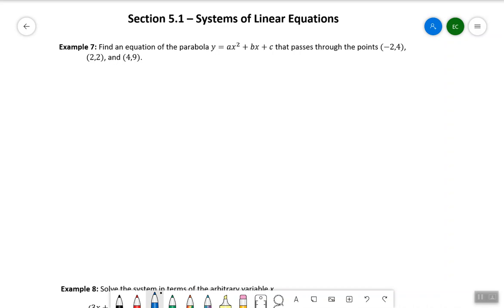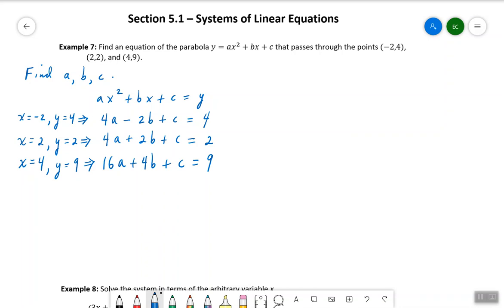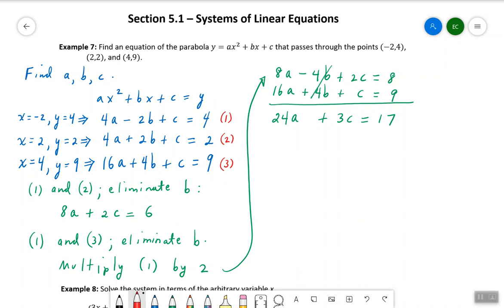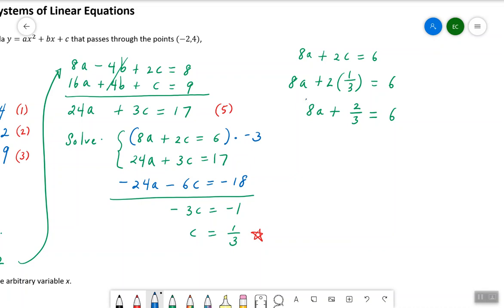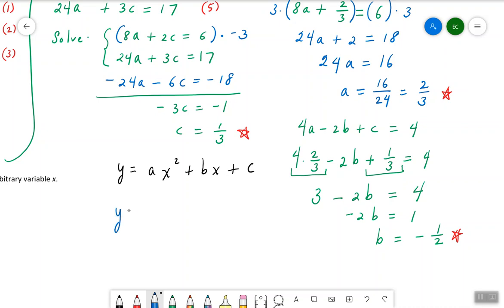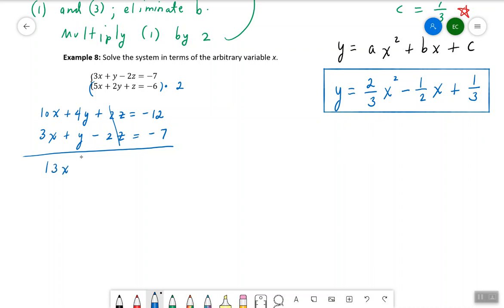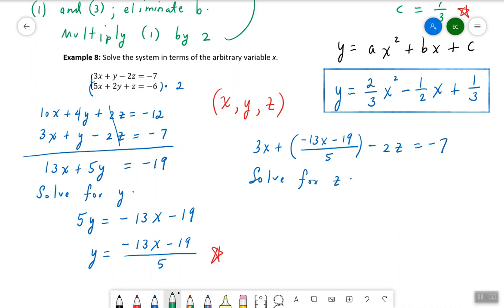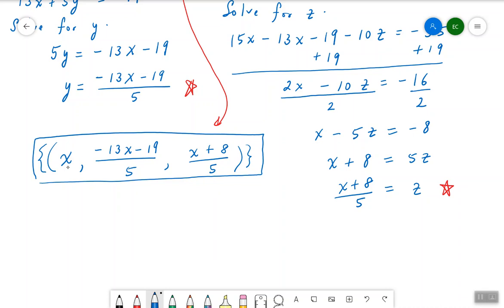Notes 5.1 Video 4